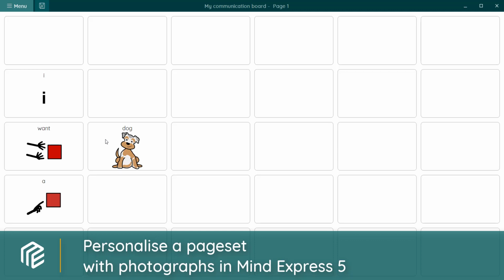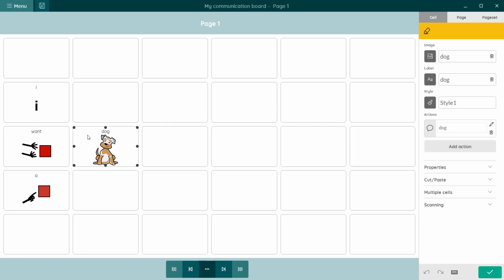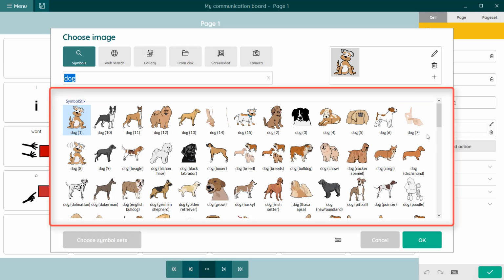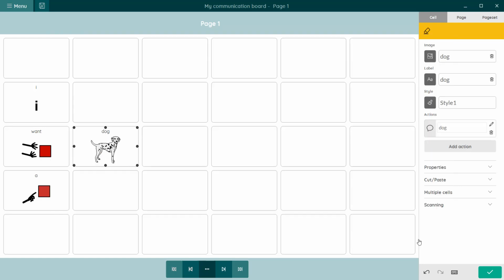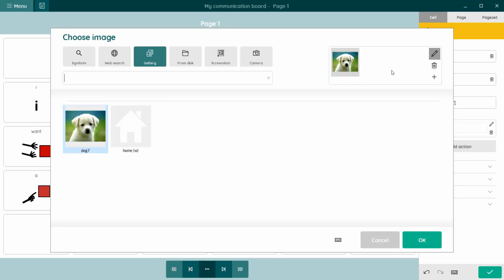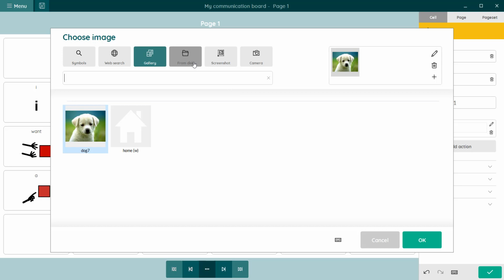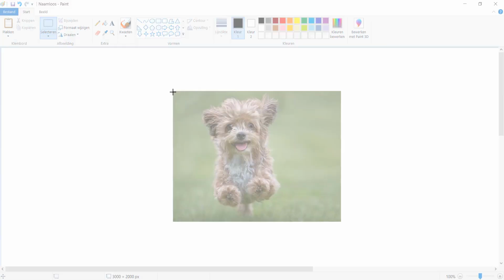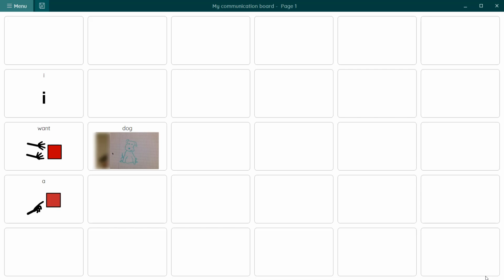Mind Express 5 - Tutorial 3.2 - Edit and customise images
In this tutorial you will learn how to customise your images in Mind Express 5. You'll learn how to choose a different symbol, an image from the web, your disc or your camera.